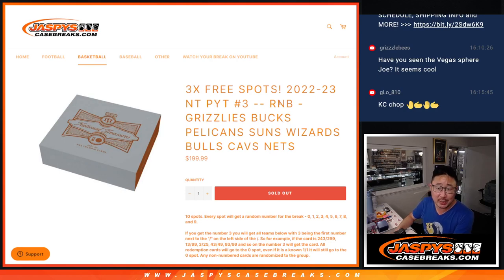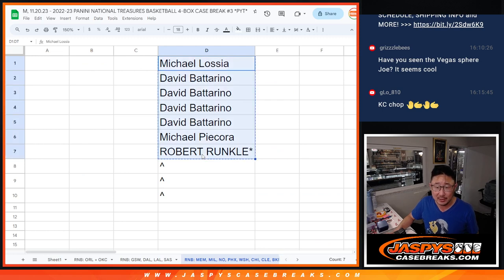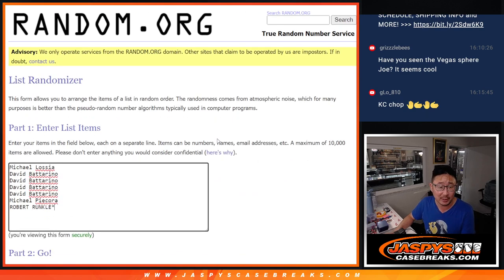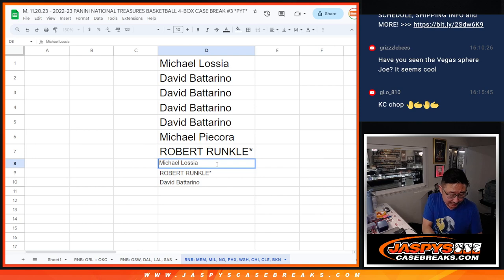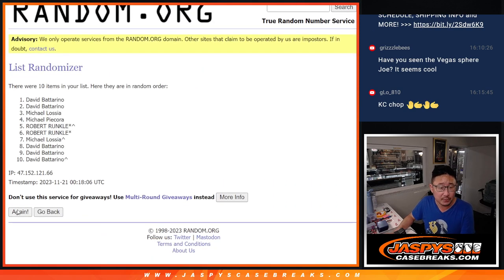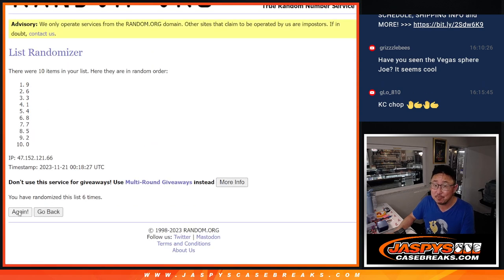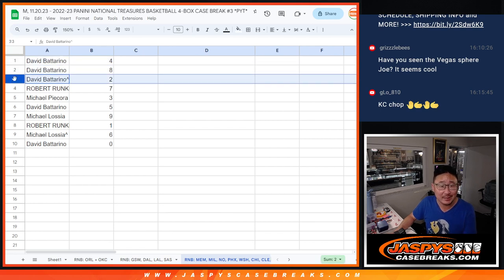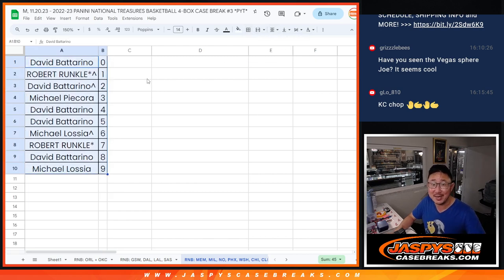RNB: MEM, MIL, etc - M, 11.20.23 - 2022-23 PANINI NATIONAL TREASURES BASKETBALL 4-BOX CASE BREAK #3